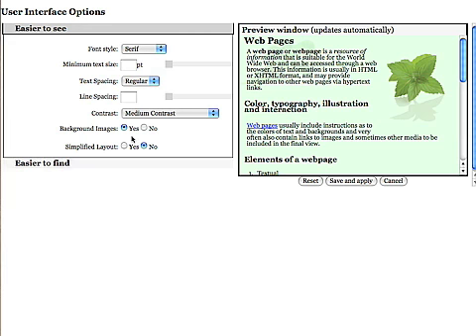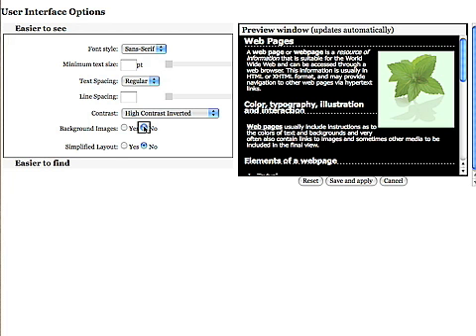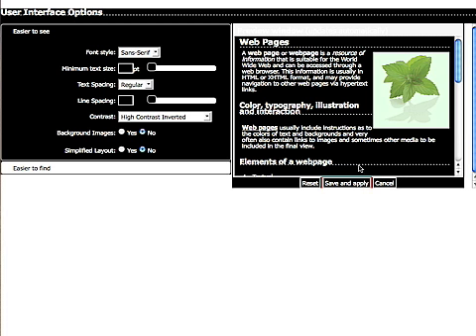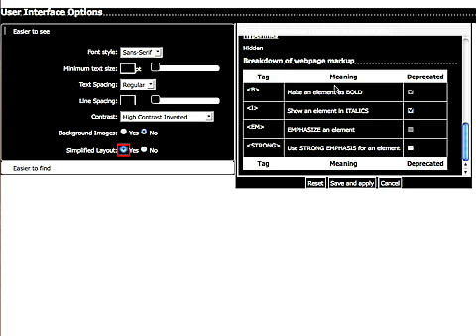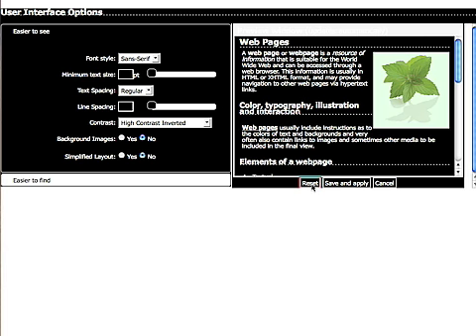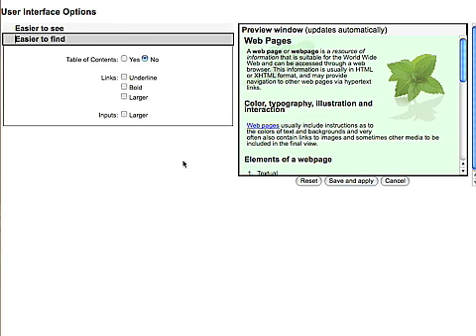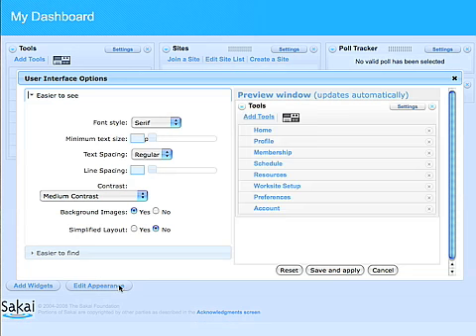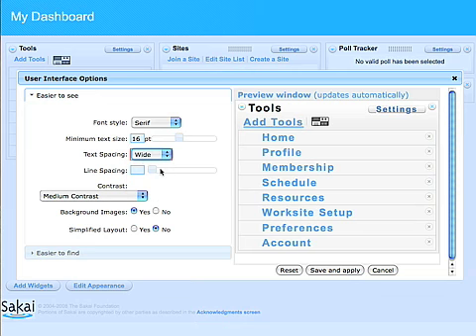Infusion Showcase User Interface Options